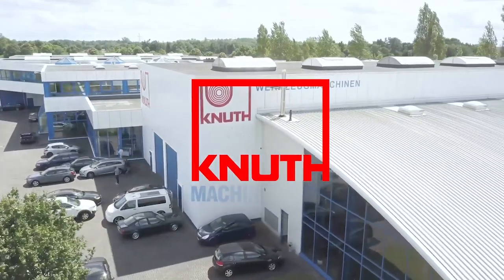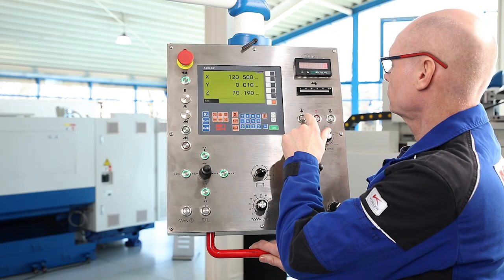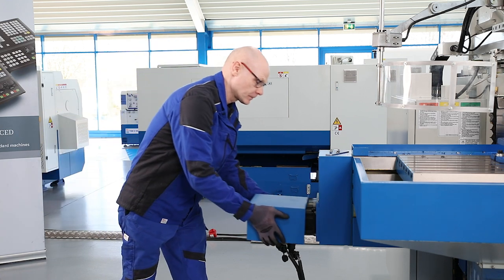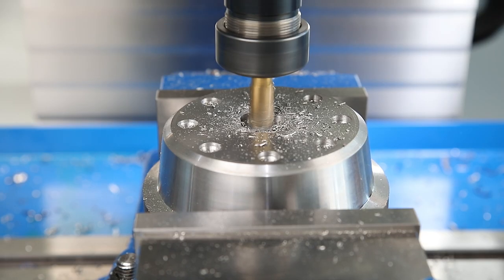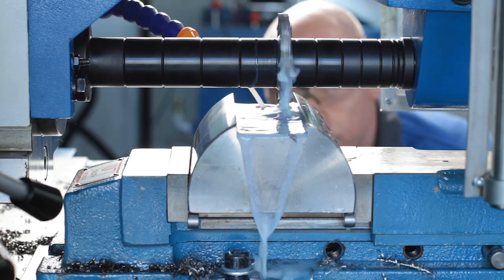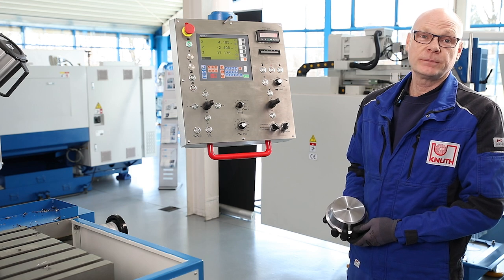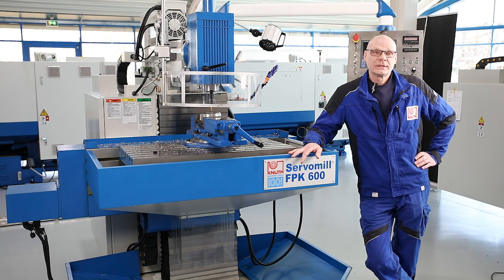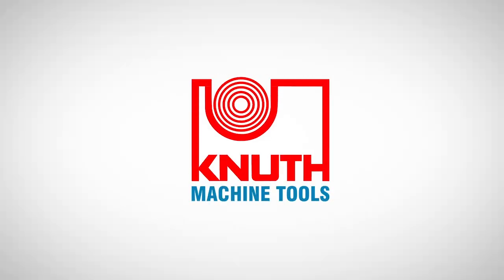The servo-conventional solution for modern toolmaking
This versatile tool milling machine has become indispensable in mechanical manufacturing for tool and mold making.
With electronic stops, electronic handwheels, and additional milling functions, the Servomill makes the benefits of CNC large-scale production technology accessible – even without programming. These machines are primarily used in toolmaking, manufacturing, and vocational training.